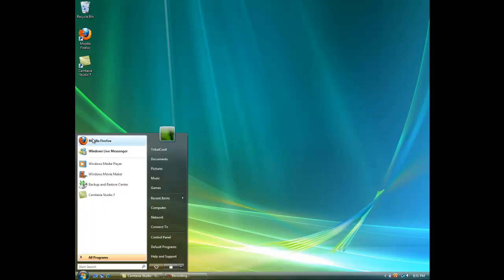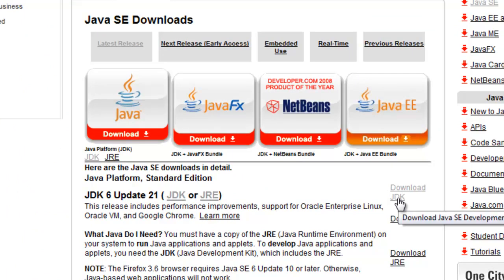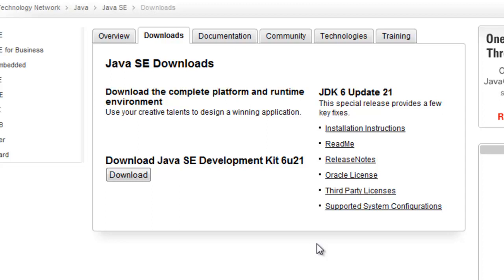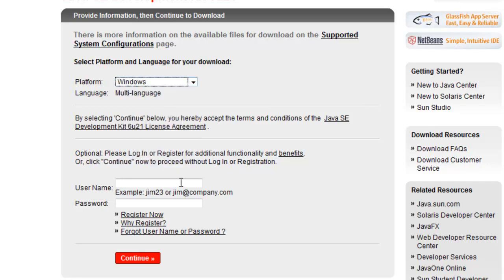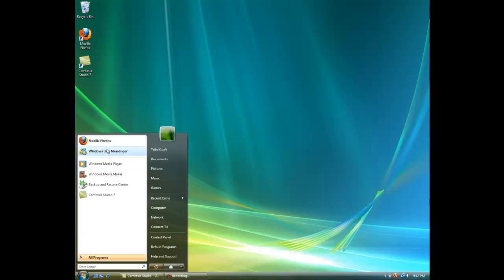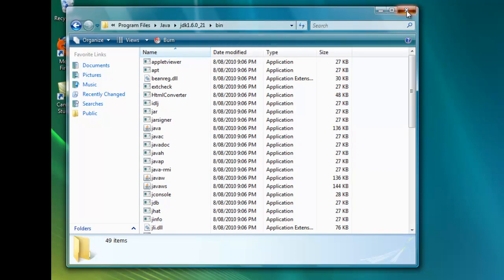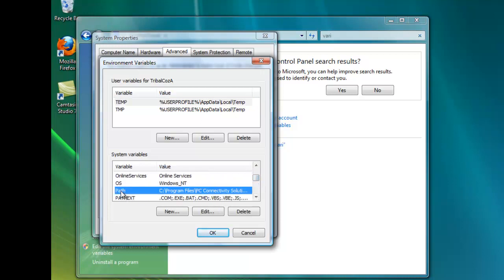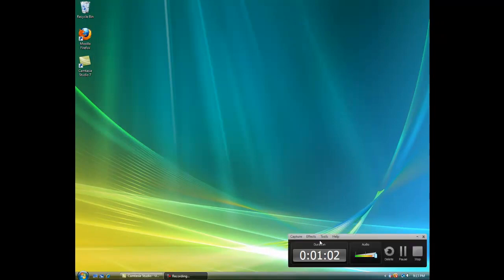RSBot - How to set your JDK Variables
This is a guide explaining how to set your JDK Variables.